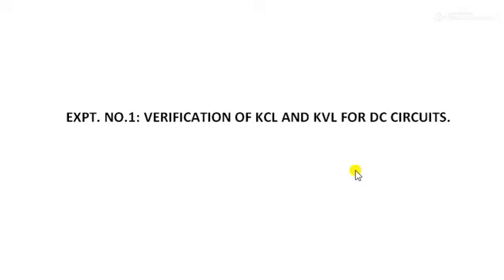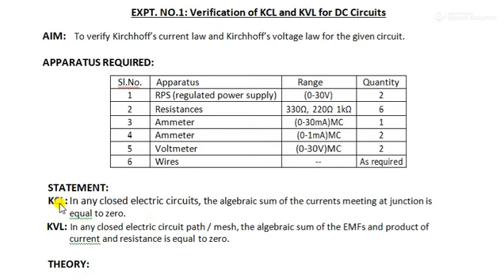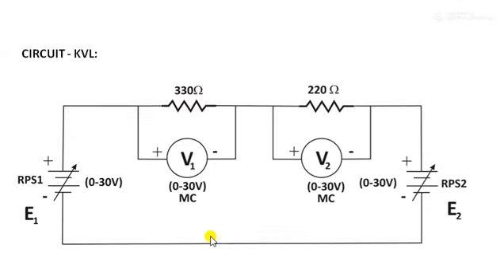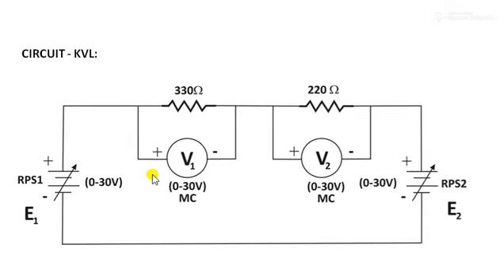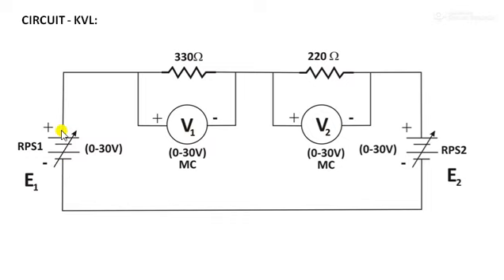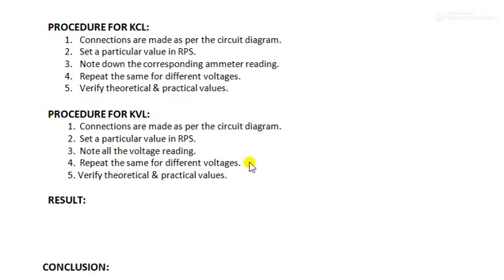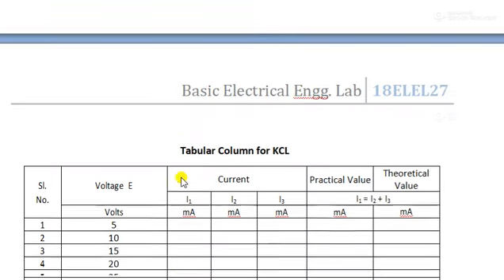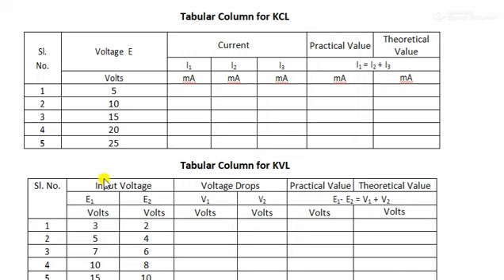EXPT NO 1 VERIFICATION OF KCL AND KVL FOR DC CIRCUITS THEORY